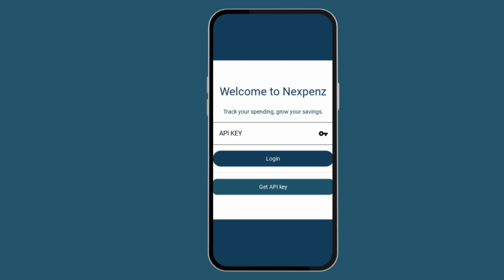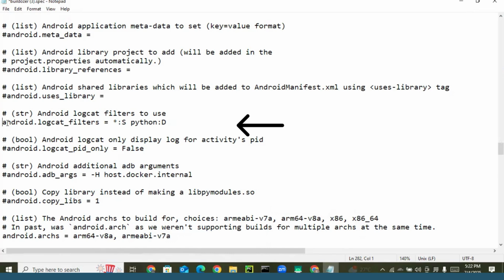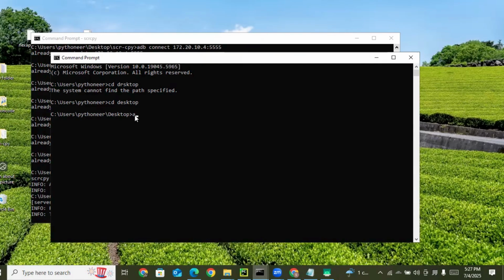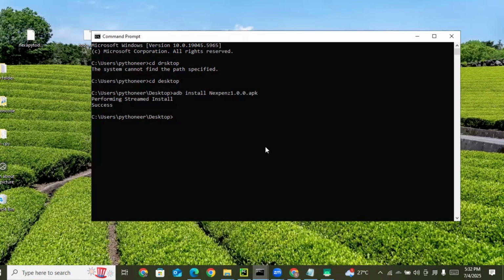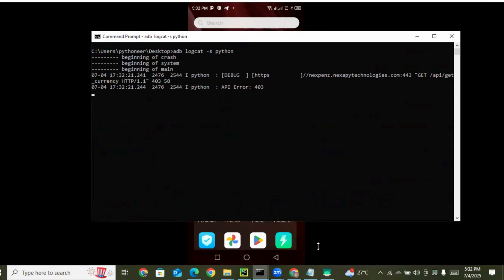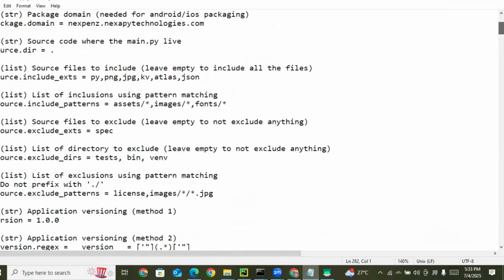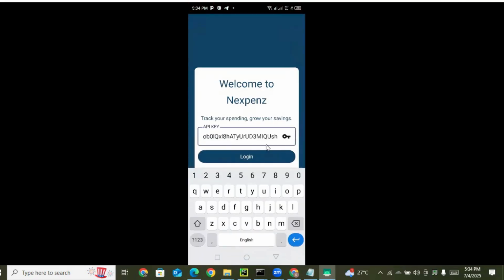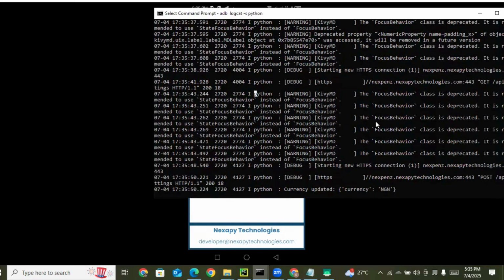KivyMD App Crashing? Here’s How to Fix It FAST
Are you trying to run your KivyMD app on Android and it crashes, shows a blank screen, or doesn't start at all? 😩

In this step-by-step tutorial, I’ll show you how to debug your KivyMD mobile app using tools like ADB, logcat, scrcpy, and your buildozer.spec file — even if your app isn’t crashing right now!

You’ll learn how to:

Connect your phone wirelessly with ADB 📱

Use adb logcat to catch real-time errors 🐛

Understand common KivyMD crash causes (missing modules, permissions, syntax errors)

Properly configure your buildozer.spec file

Avoid the dreaded blank screen or startup crash

Whether you're a beginner or just stuck on a bug, this video will help you fix your app faster and more confidently.

🔧 Tools Used:

Python

Kivy / KivyMD

Buildozer

ADB & logcat

scrcpy